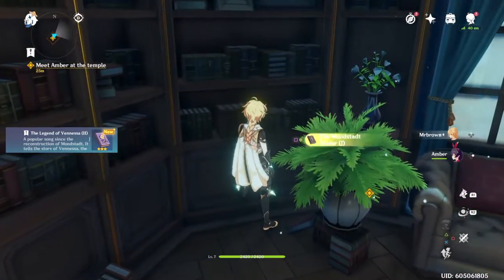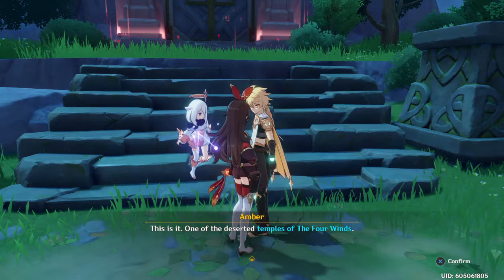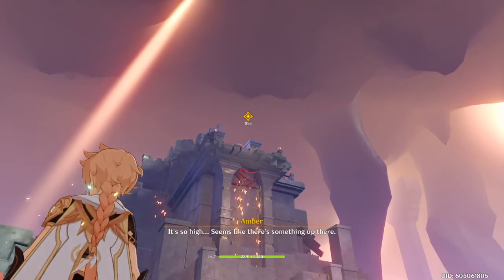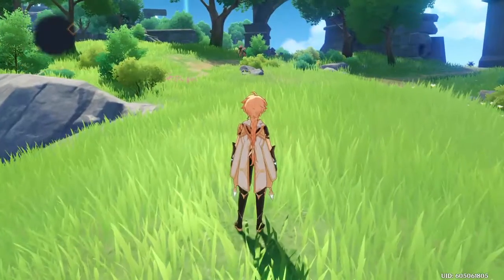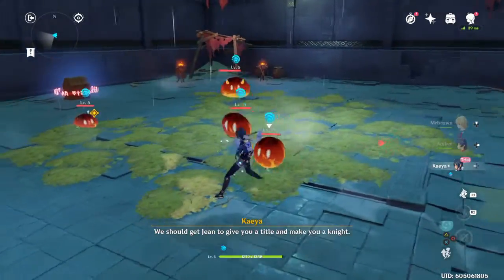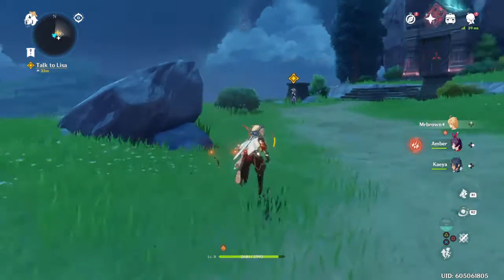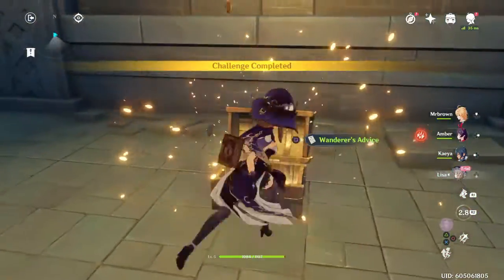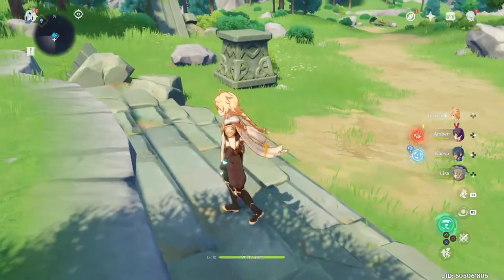New Characters!! Genshin Impact Three Wind Temples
Hopefully you enjoy the video!

Be sure to show some love down below